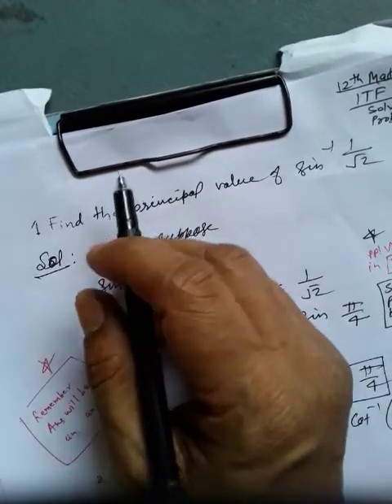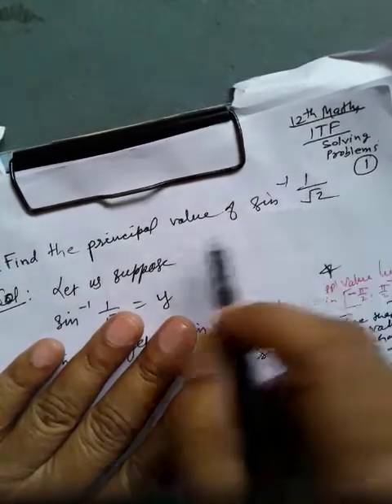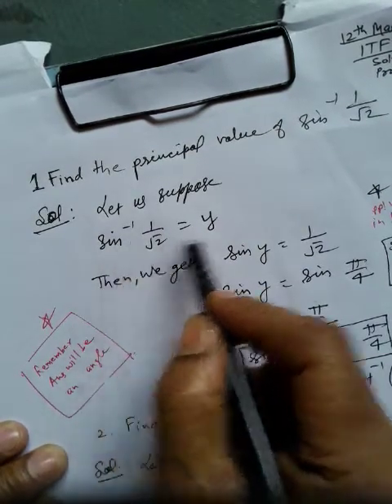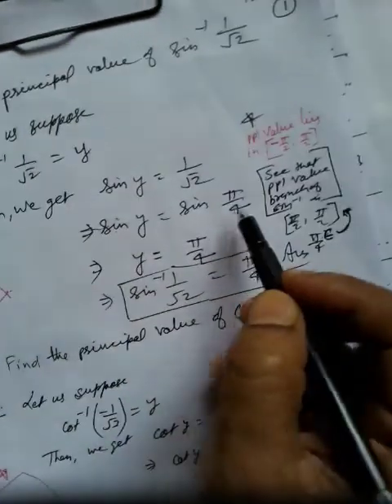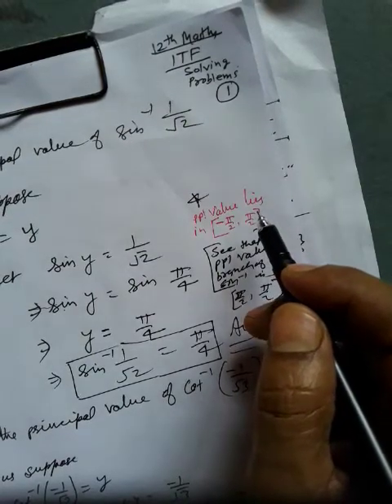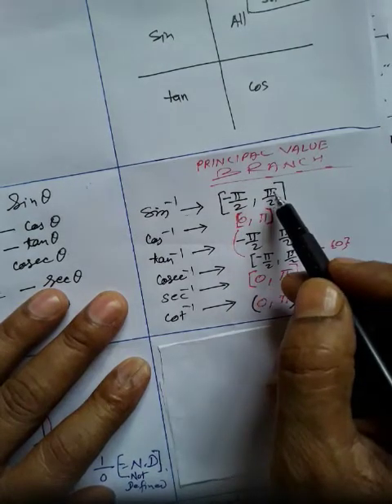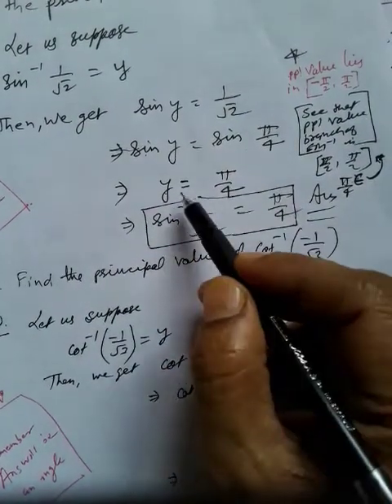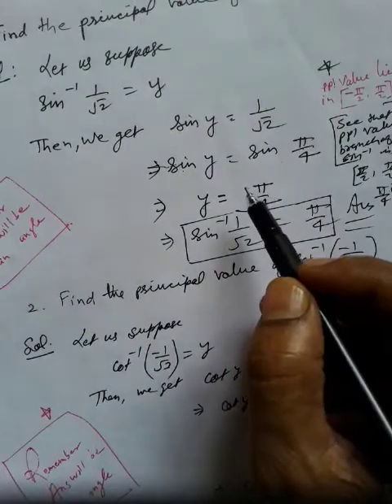12th Maths l Finding principal value of ITF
Method to solve for 2 marks